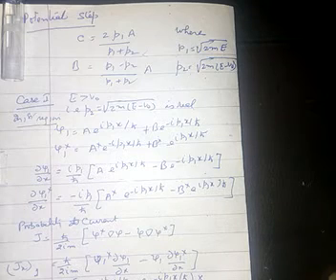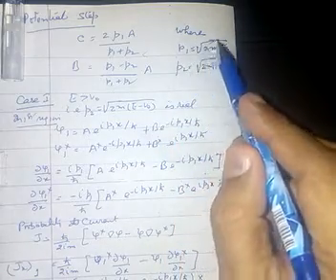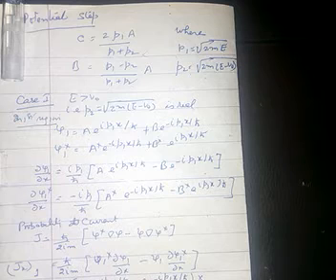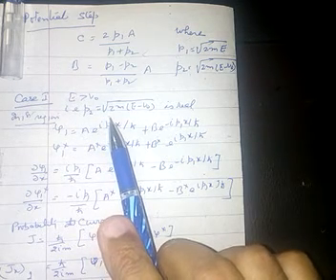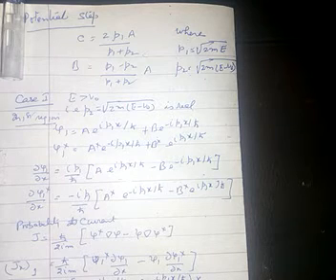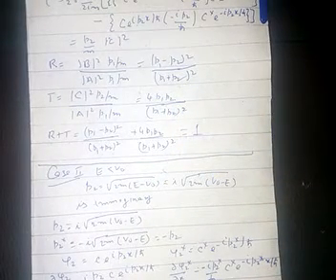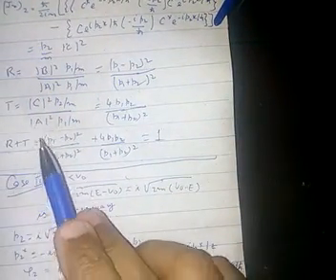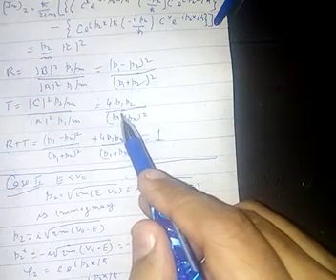Potential step 2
Pt III